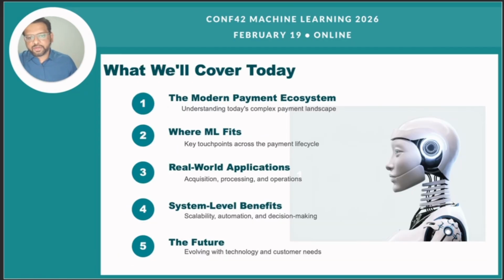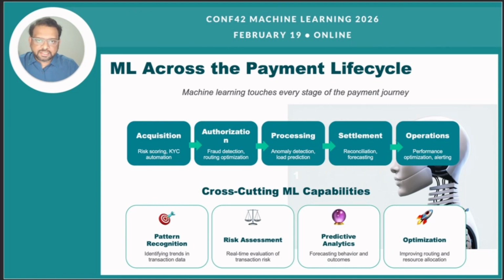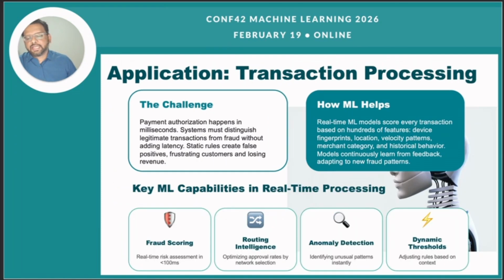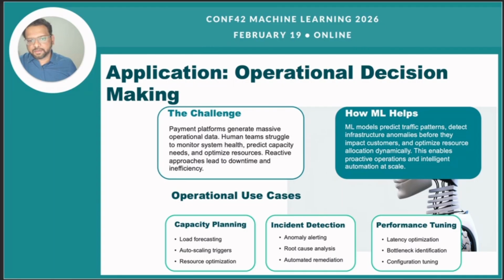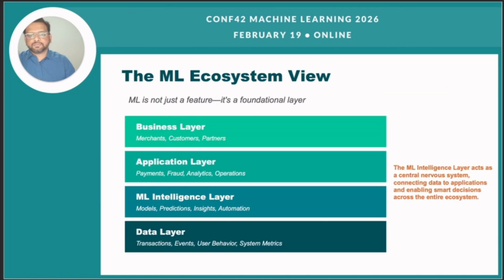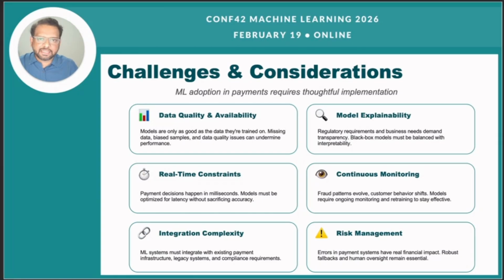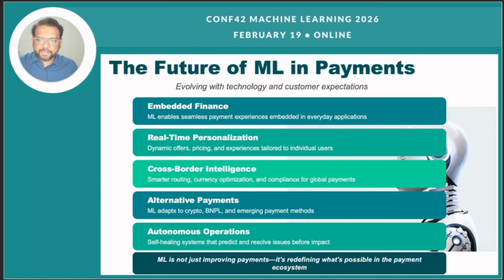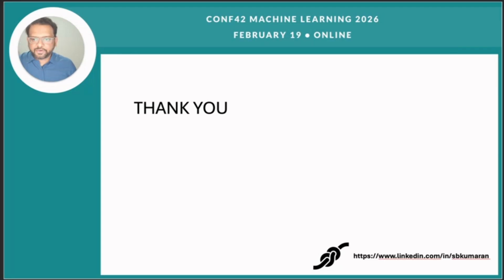The Role of Machine Learning in Today’s Payment Ecosystems | Balakumaran Sugumar | Conf42 ML 2026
Chapters
00:00 Welcome & What This Talk Covers (ML in Payments, Not Algorithms)
00:37 Speaker Intro: Real-World Payments Experience & Why ML Matters
01:41 Agenda Overview: Lifecycle Touchpoints, Benefits, Future & Risks
02:55 Modern Payment Ecosystem 101: Domains, Interdependencies & Latency Demands
04:38 Rules vs ML: From Static Thresholds to Real-Time, Personalized Decisions
06:42 Where ML Fits in the Payment Lifecycle (Acquisition → Ops)
09:01 Use Case #1: Merchant Acquisition—Automated Risk Scoring & Faster Onboarding
11:34 Use Case #2: Transaction Authorization—Real-Time Fraud Scoring & Smart Routing
14:55 Use Case #3: Operations—Predictive Monitoring, Auto-Scaling & Incident Response
17:27 System-Level Wins: Scalability, Automation & Sub-100ms Intelligence
20:54 ML as a Platform Layer: Data → Intelligence → Applications → Business Value
22:57 Challenges & Considerations: Data Quality, Explainability, Latency, Monitoring, Integration
27:13 The Future of ML in Payments: Embedded Finance, Personalization, Cross-Border & Autonomy
31:25 Key Takeaways: ML as the New Foundation for Payment Platforms
33:21 Quick Demo: Kafka + Simple Fraud Model Streaming Pipeline
36:01 Wrap-Up, Q&A, and How to Connect